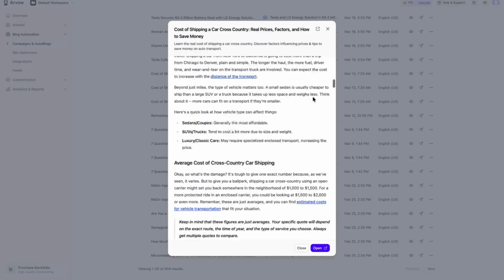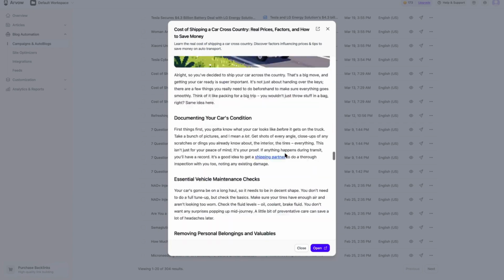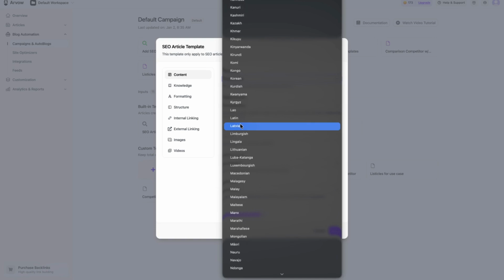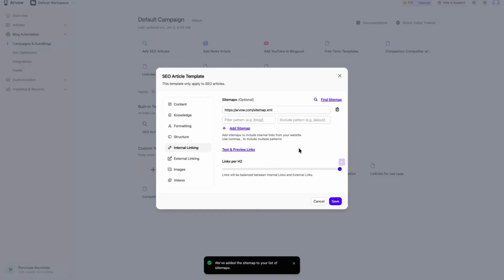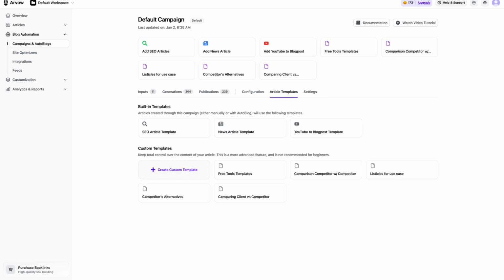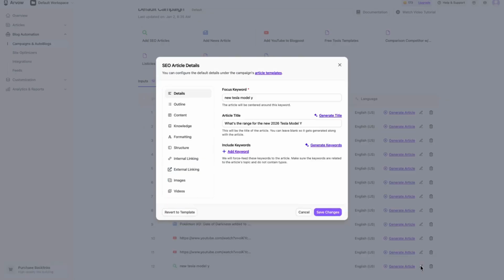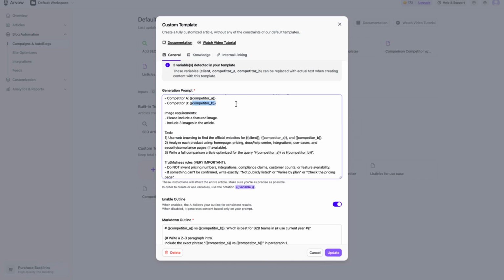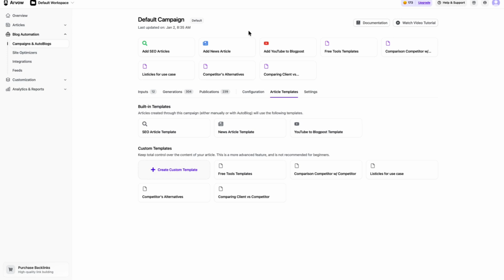The Best AI Writer for SEO is Arvow (it ranks articles #1 on Google)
In this video, I walk you through Arvow’s AI article generation system and show you how much control you have when creating SEO content for your website.

Arvow is built to give you a high level of freedom when generating articles. Instead of forcing every piece of content into the same generic format, you can customize the output based on your niche, brand, SEO goals, content structure, language, formatting preferences, images, links, videos, and more.

I start by showing real examples of articles generated with Arvow, including a car shipping article, a software comparison article, a local plumber article, and a financial advisory article. These examples include featured images, tables of contents, internal links, external links, bullet points, tables, quotes, embedded videos, and in-article images.

Then I break down the article generation settings inside Arvow. You can generate articles in over 150 languages, choose the target country, adjust tone of voice, change point of view, set formality, and use advanced options to fine-tune the final result. You can also bulk generate articles in multiple languages at once, which is useful if you are publishing content across different markets.

One of the most important features covered in this demo is Arvow’s knowledge base. You can upload brand assets such as text documents, PDFs, audio files, and YouTube channels so Arvow can create content that is actually tailored to your brand. This helps avoid generic AI content and allows the articles to reflect your own tone of voice, style, expertise, and positioning.

I also show how you can connect Arvow to the web so the articles use more up-to-date information. This is useful for topics where accuracy and freshness matter, especially in industries where information changes frequently.

From there, I go through the article formatting options. You can enable or disable bold and italics, change title case, control the article structure, add calls to action, select article length, and decide which sections should appear in the final piece.

Internal linking is another major part of the workflow. Arvow can detect your sitemap and use it as context to link to relevant pages on your site, including service pages, blog posts, about pages, and other important URLs. You can control how many internal links appear per header, which helps you create a stronger SEO structure across your website.

The same applies to external links. Arvow can include links to authoritative sources such as Wikipedia, Investopedia, Bloomberg, TechCrunch, or other relevant websites depending on your niche. You can also include or exclude specific sources depending on what you want the article to reference.

The video also covers images. You can choose whether to include a featured image, use AI-generated images, customize the image prompt, select realistic images, pixel art, black and white styles, stock photos, or your own custom uploaded images. Arvow lets you organize custom images into folders so you can reuse brand-specific visuals across different articles.

I also show how video embeds work. Arvow can automatically find relevant YouTube videos for your article, or you can force it to only use videos from specific channels. This allows you to make the final article more useful, more engaging, and more complete.

After that, I show how the actual generation process works. You can add a main keyword, optionally add a title, bulk add articles, import article ideas from Google Sheets, generate an outline first, edit the outline, remove sections you do not want, save changes, and then generate the full article.

The final part of the video focuses on custom templates. This is one of the most powerful parts of Arvow. Instead of using the default article structure, you can create your own article template with a custom generation prompt and a custom markdown outline.

For example, you can build templates for software comparison articles, listicles, alternatives posts, free tools posts, or any other SEO content format. You can decide where the intro goes, where the images appear, where tables are placed, where CTAs should be included, how many bullet points to use, and how the entire article should be organized.

This gives you full control over the final content output, making Arvow useful not just for standard blog posts, but also for more advanced SEO content systems where structure, internal linking, brand context, and formatting matter.

In this demo, I focus specifically on SEO article generation. Arvow also supports news articles and YouTube-to-blog-post generation, but those features are covered separately on their own feature pages.

If you want to generate SEO articles that are structured properly, include relevant media, use your brand knowledge, support multiple languages, and follow your own custom templates, this video gives you a complete overview of how Arvow’s article writer works.